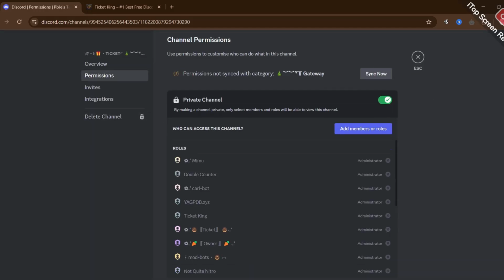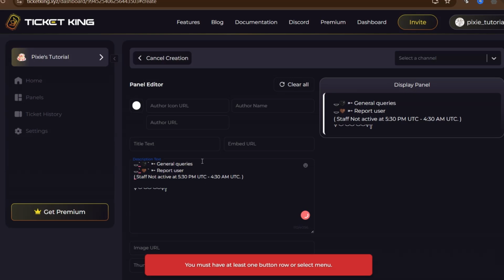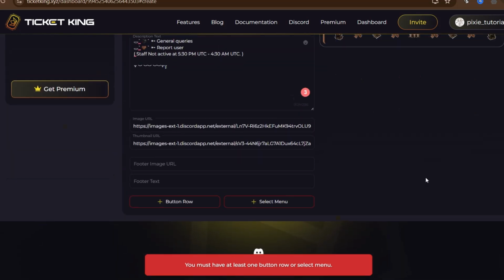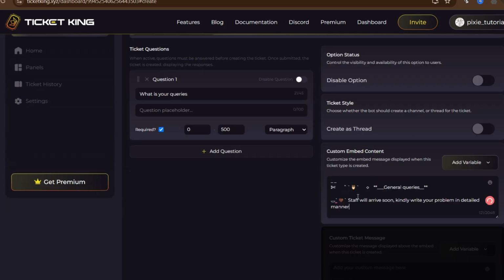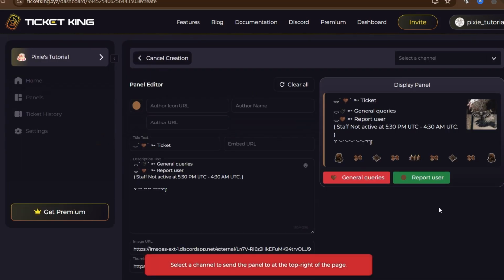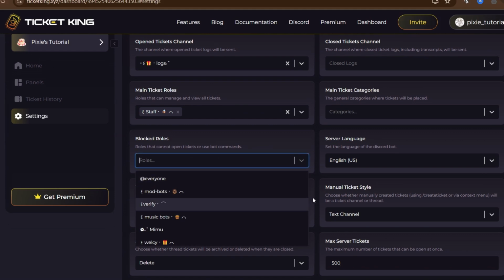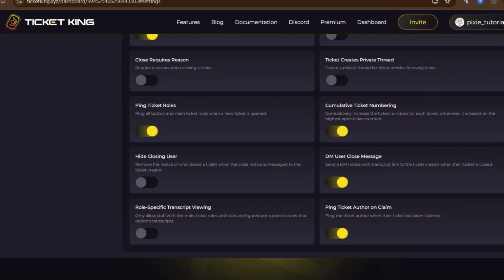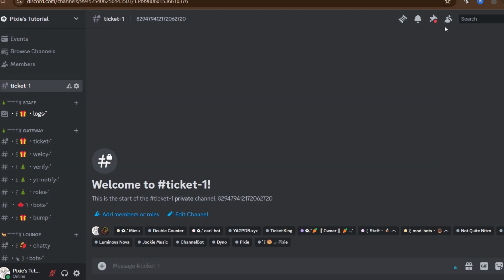Easy ticket bot guide | Ticket King | CHECK PINNED COMMENTS FOR UPDATED VIDEO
✿‧  ˚₊꒷꒦︶︶ Advance searches:
ticket king discord bot
ticket king discord tutorial
ticket king discord
ticket king tutorial
ticket king discord 2024
ticket king discord 2025
ticket king como configurar
ticket king bot
ticket king actualizado
ticket king configurar
ticket king premium
ticket king discord
configurar ticket king discord
como configurar ticket king discord
como usar ticket king discord
como usar o ticket king discord
ticket bot setup
ticket bot discord
ticket bot discord tutorial
ticket bot multi panel
ticket bot discord mobile
ticket bot discord source code
ticket bot source code
ticket bot discord select menu
ticket bot drop down
ticket bot ticketmaster
ticket bot 2024
ticket bot 2025
ticket bot discord شرح
ticket bot discord deutsch

╭┄┄ timecodes:
0:00 - 0:44 - ticket king bot requirements
0:45 - 3:27 - Setup ticket bot multi panel
3:28 - 4:29  - ticket king settings
4:30 - 5:26 - Testing ticket king bot